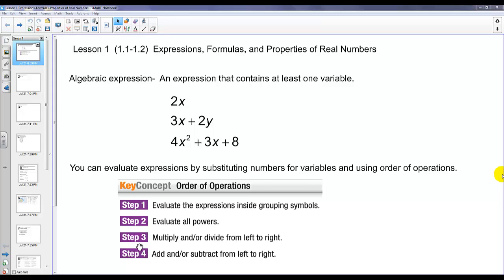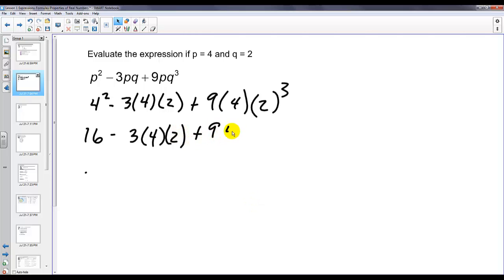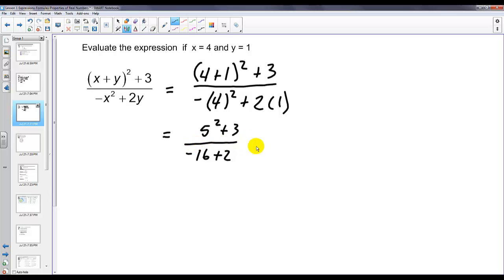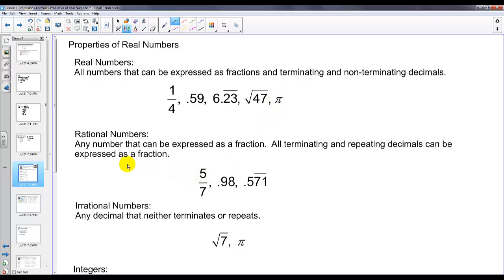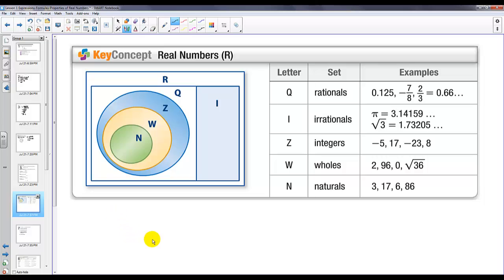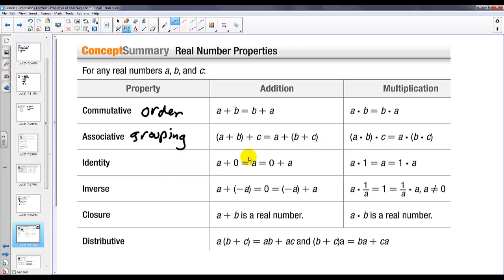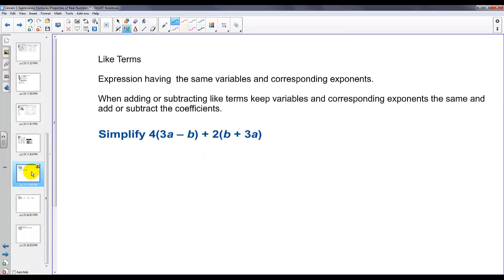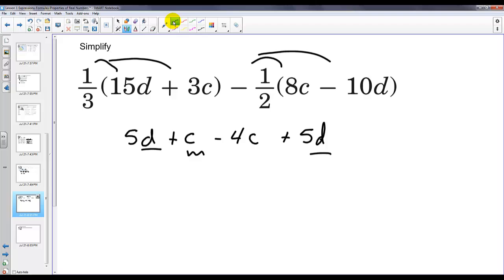Lesson 1 Expressions-Formula-Properties of Real Numbers